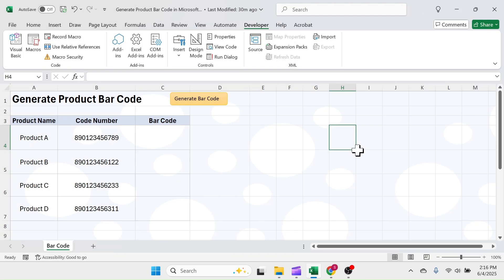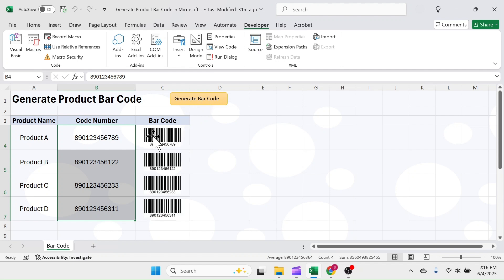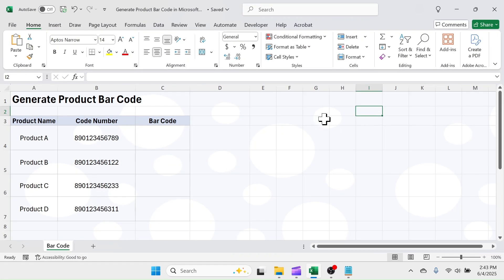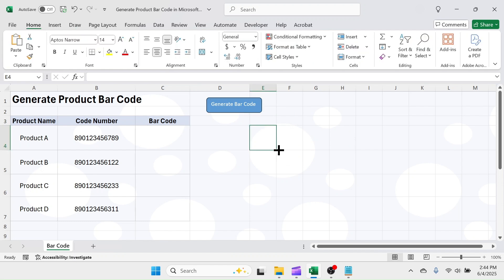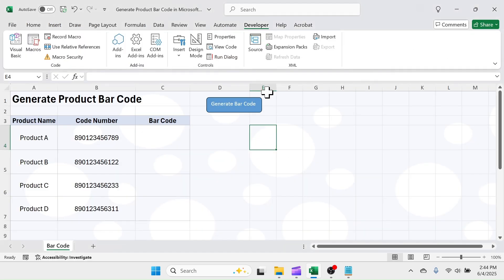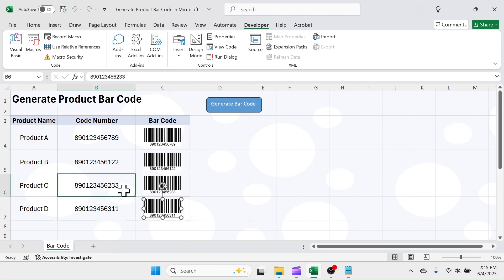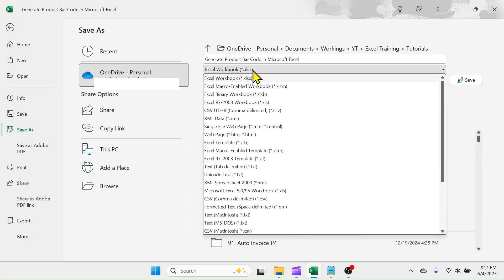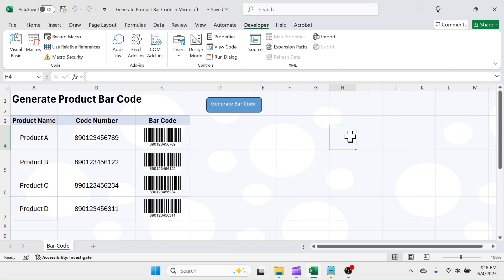How to Create Bar Code in Excel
Learn how to create bar code in Excel. We will use here VBA method which enables you to create bar code in one single button click.